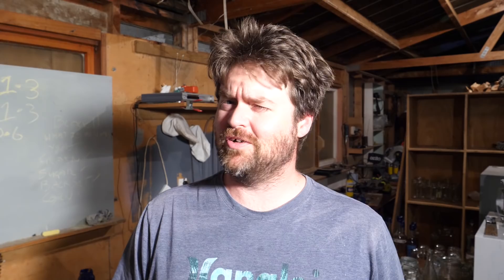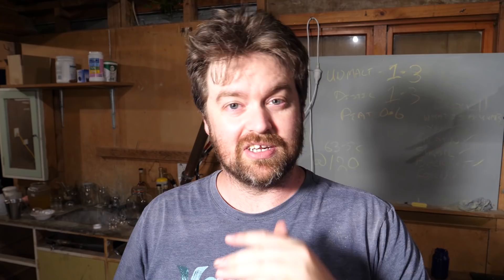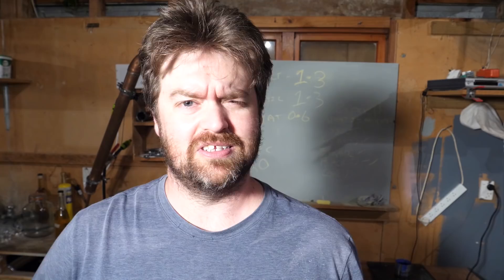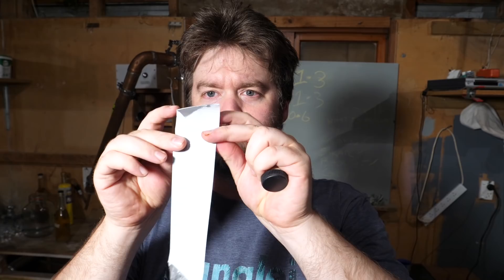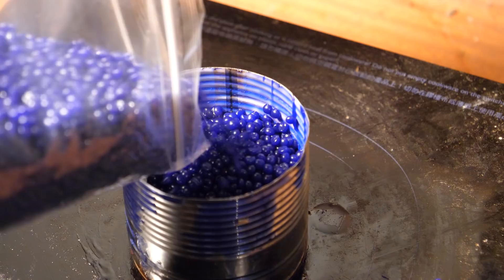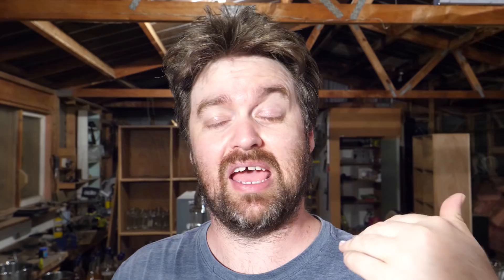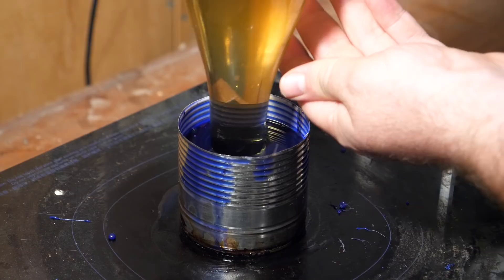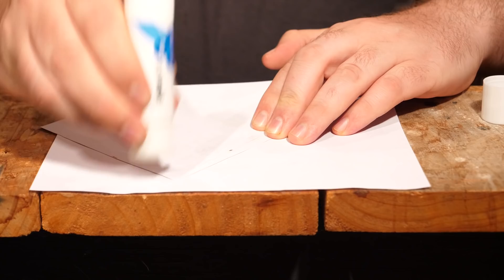How to Wax Bottles : Sealing Corked Spirits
I thought it would be nice to bottle up my holiday stash a little nicer than normal.  I will be honest I just love the look of waxed bottles. . . .

Wax: Check
Corks: Check
Homemade spirits, of course!

Oh yeah,  I am FINALLY getting around to putting some labels on my bottles too!